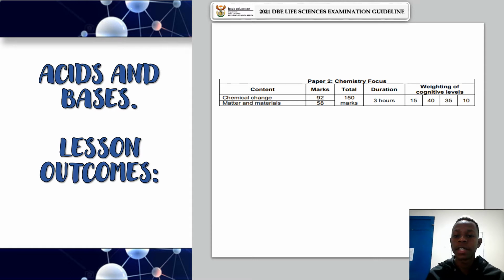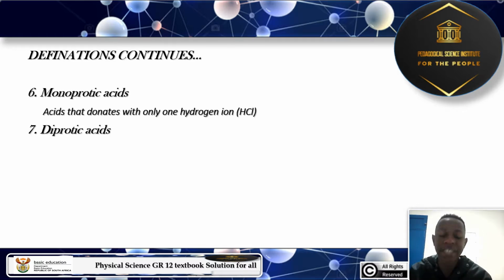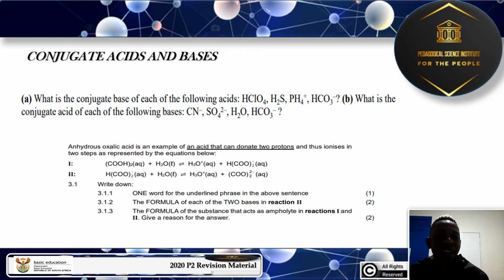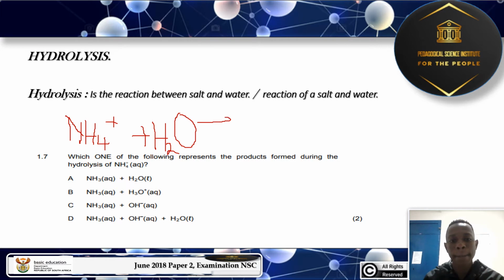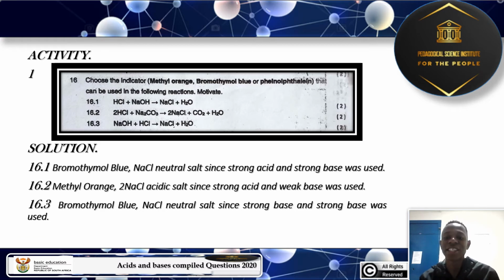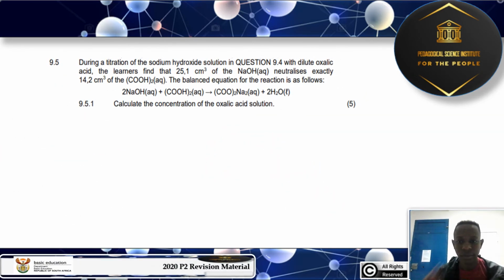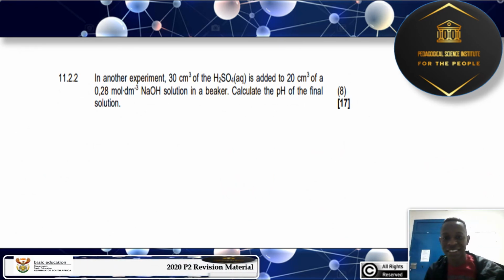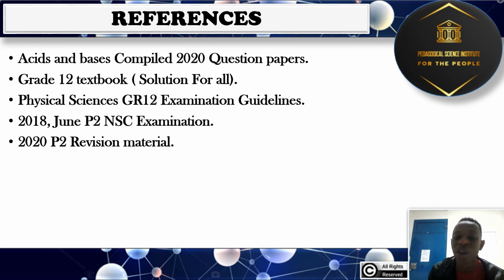Acids and Bases | Grade 12 | PSI Revision Series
We all want that last minute push for our exams and what better way than tuning into the Pedagogical Science Institute's Grade 12 Revision series. Find the team of student Teachers in practice breakdown all the topics for your exams like never before. Tune in on our channel for the Grade 12 Revision Series launching on the 4th of October 2021

We will cover the following subjects: Mathematics Life Sciences Physical Sciences Geography Business Studies Accounting History to name a few.
Also tell your fellow matriculants about the channel you may just be the reason they matriculate with distinctions!